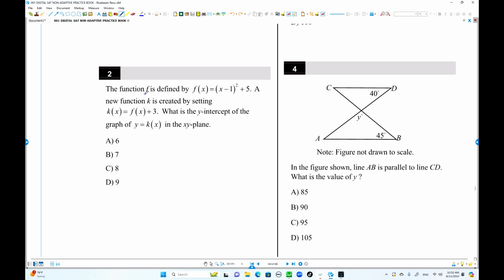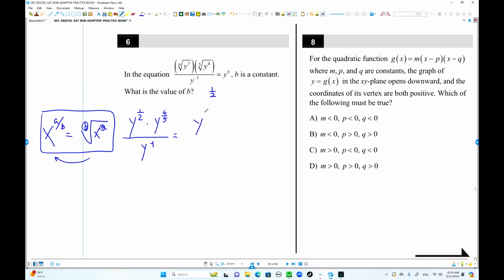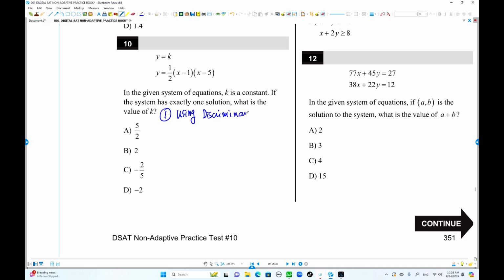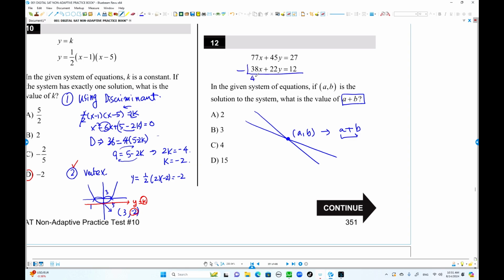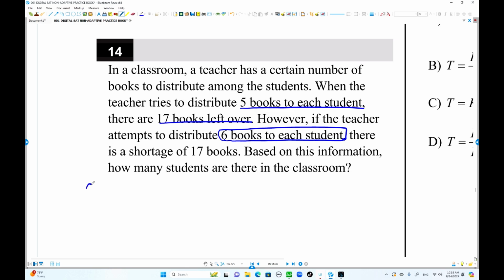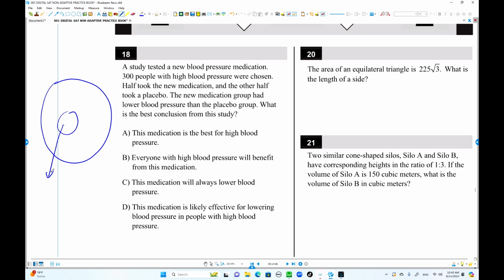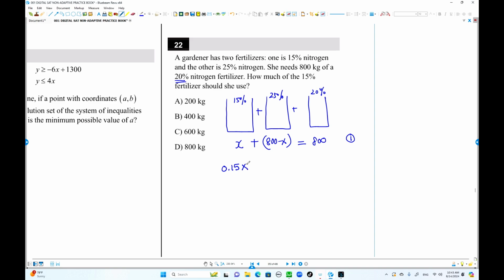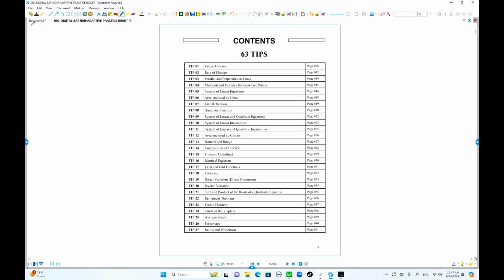DSAT Math Test 10 Module 2 Review